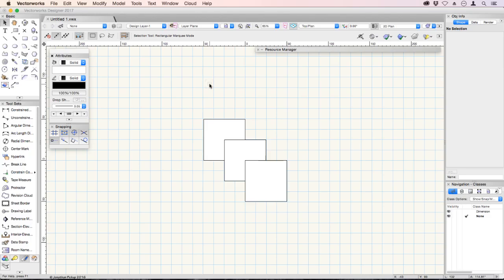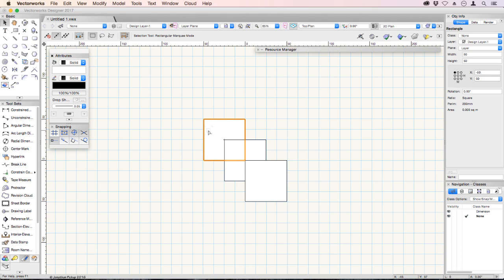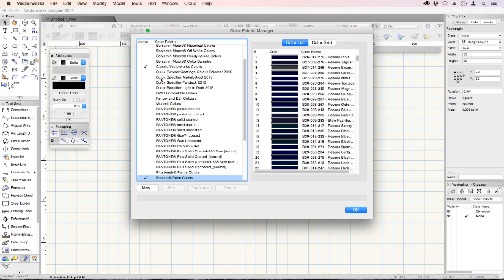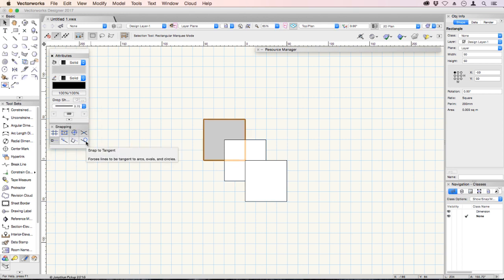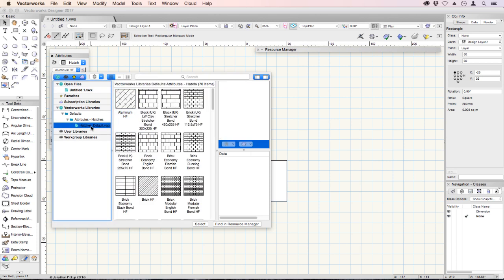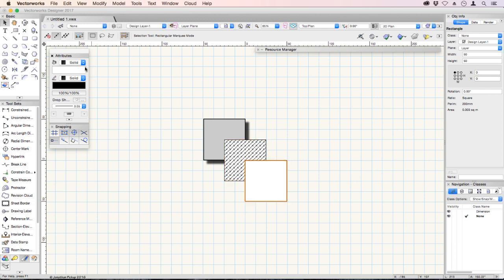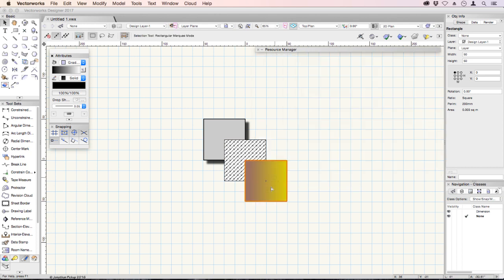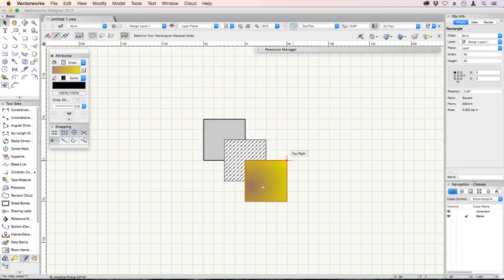2017 Vectorworks Fundamentals - Applying Graphics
Drawings that do not use line weights, colors, or hatches are difficult to read. This lecture will show you how to change the graphic style of your objects to make them more readable.